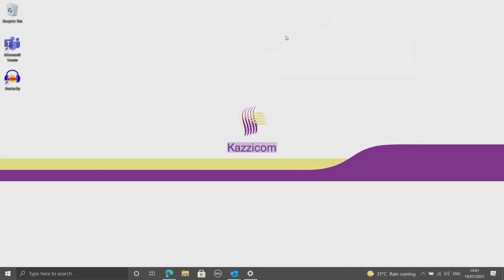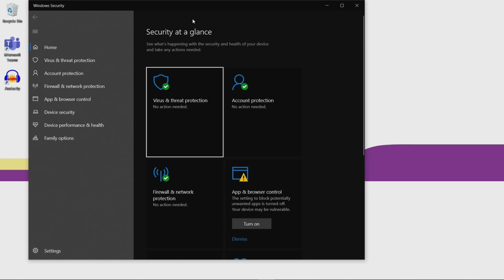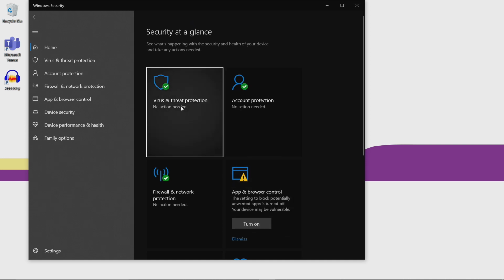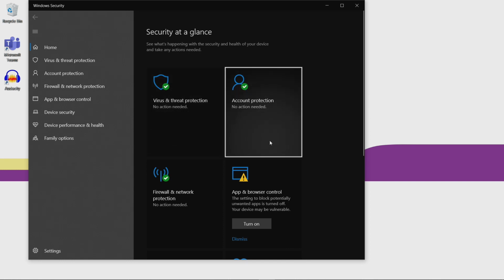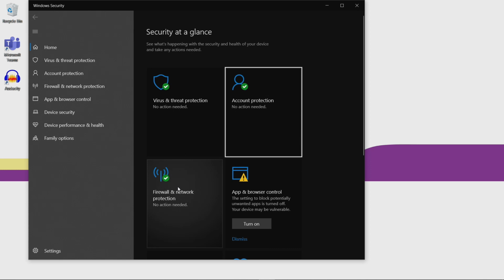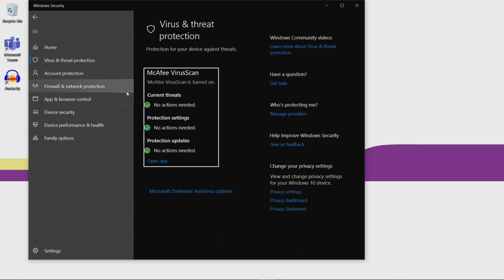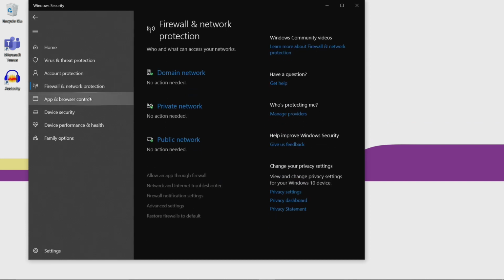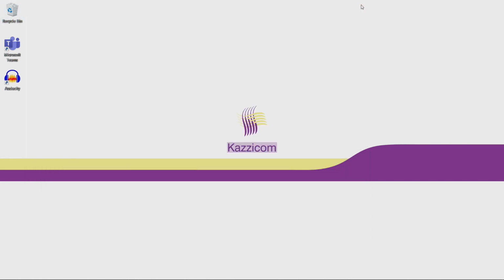Kazzitips Windows 10 Security (Windows Tips and Tricks)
Hello, I hope this guide on Security in Windows 10 helps!